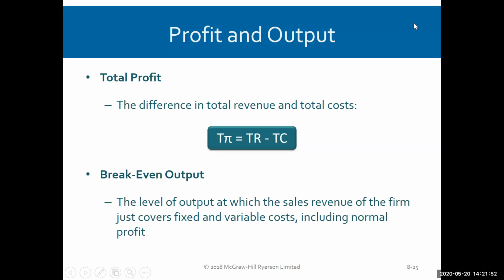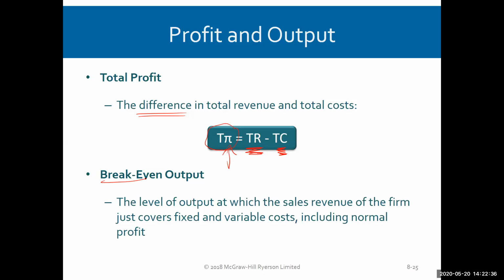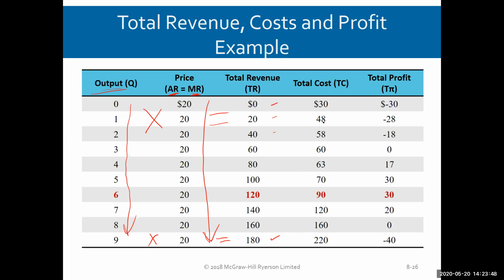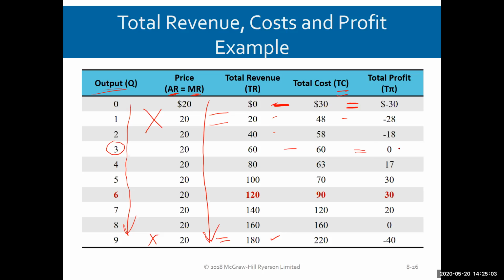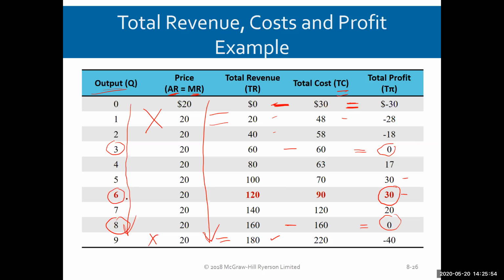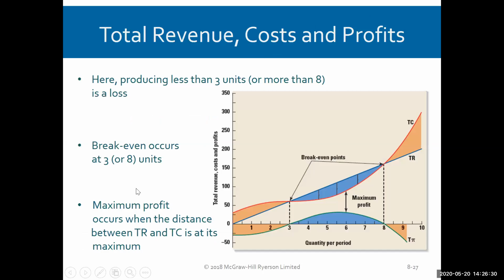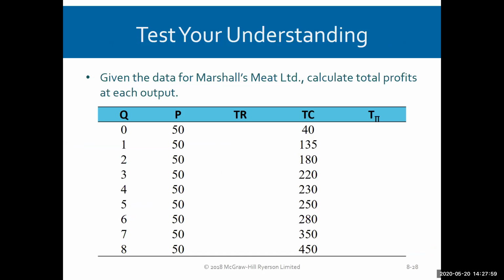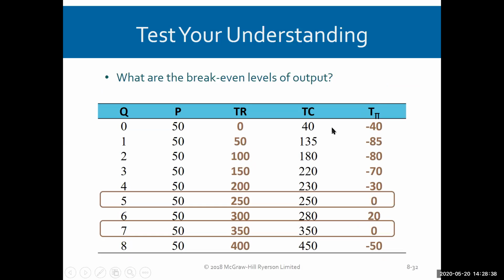Ch. 8c Total Approach to Profit max (check)